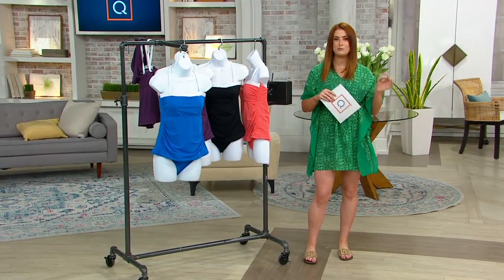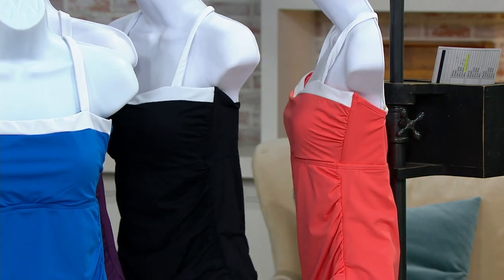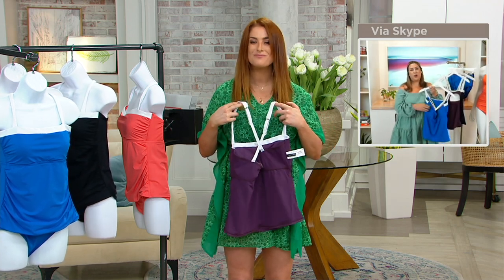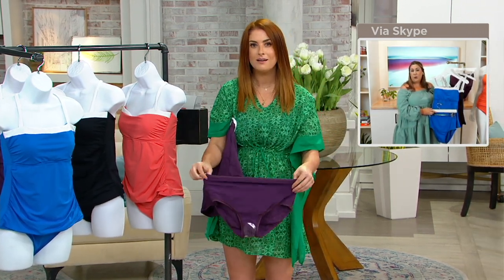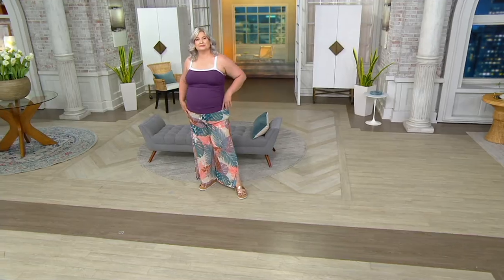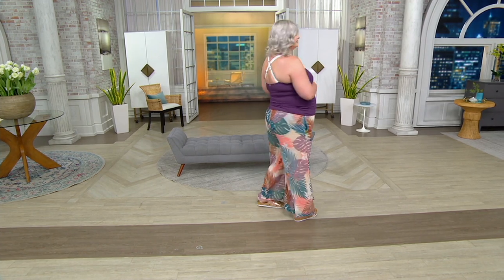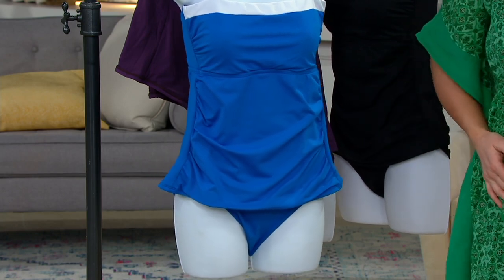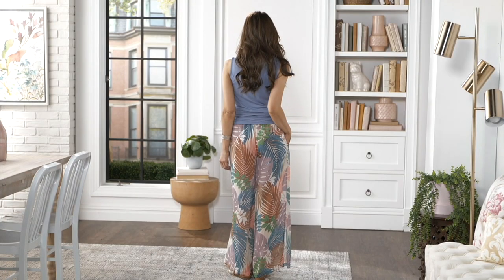Jantzen Color Blocked Cross-Back Tankini Swimsuit Set on QVC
Jantzen Color Blocked Cross-Back Tankini Swimsuit Set

Get ready to make waves (in and out of the water!) with this color blocked tankini, complete with adjustable cross-back straps to help you customize your fit before you swim out into the surf. From Jantzen.